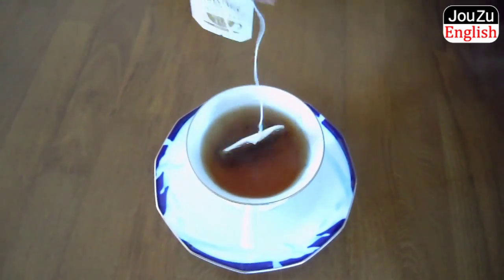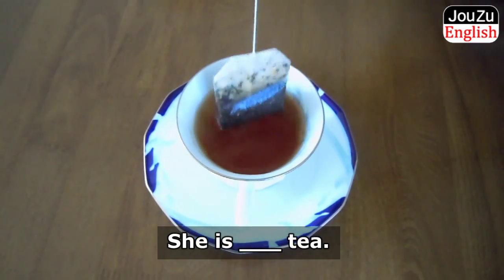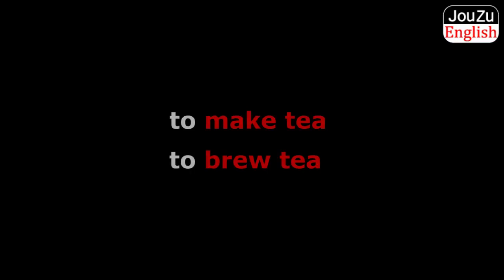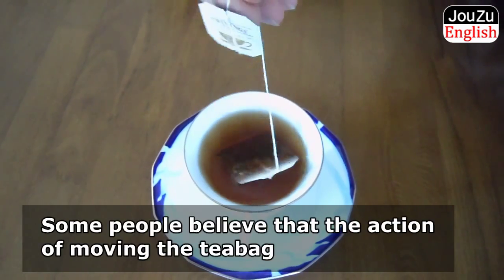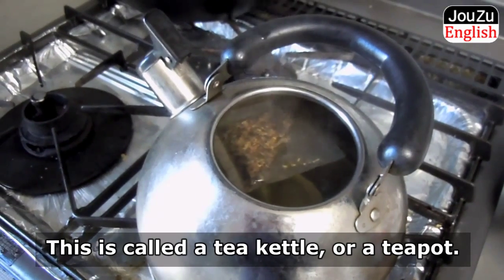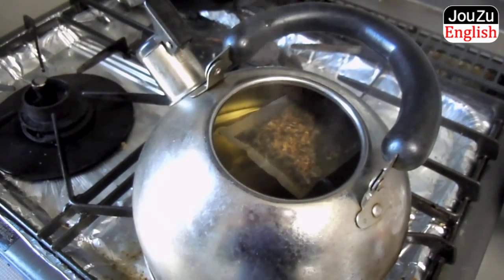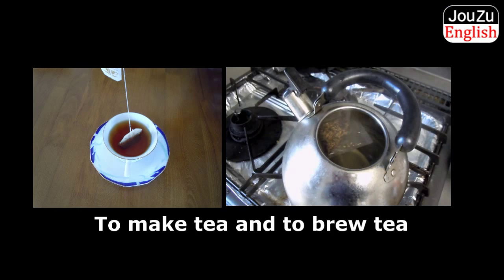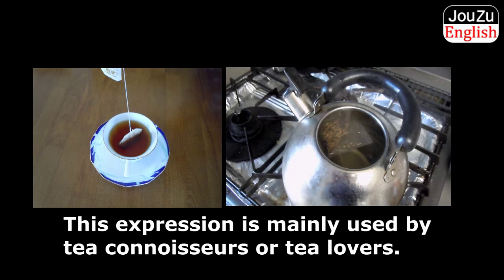Fun Free Video English Lessons - teabag 141027｜Learn practical everyday English!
Let's learn various expressions related to the popular drink, tea!  After watching this video, you will be able to talk about tea with great confidence! Learn how to say natural English actions & expressions!
Native English speaker and experienced teacher helps you brush up your natural sense of English through online video lessons.  New videos are added every single day!  The videos are short, so you don't have to spend much time at your computer.  You can improve your English ability by watching a few videos at a time, or just one a day.  You can watch these free videos not only on your home PC, but also on your tablets or smart phones.  The most important thing is to keep practicing!  In your everyday lives, you might come across situations that you can't express in English.  That is why you are shown a wide variety of videos at random, so that you won't become bored.  So come back every day for a new video lesson!

◆About　us
Hello, my name is Joe, the teacher of these lessons. First of
 all, do you know what "jouzu" means? This is a Japanese word
which means "good at" in English. I like this word.

Currently, I teach English for students and business people in
Japan, while learning Japanese myself.

I am from the state of Missouri, in the USA. Soon after
 graduating from the University of Missouri - Institute of
 Science and Technology, I traveled to several countries before
coming to Japan.   Since then, I have been teaching English to non-native
 English speakers for the past 6 years.

To teach English is both my work and my passion.   I not only
 have met a lot of nice, interesting people in my travels, but I
have also been very impressed to discover that a large
 number of people learn English with great enthusiasm and
effort. I think it is quite wonderful!

I have seen many people who haven't been abroad but can
 speak English surprisingly well.   But, at the same time, I have
 come across several weak points that non-native English
speakers share.

One of these is, for example, describing small everyday
actions or situations.   I think that people can naturally learn
this if they live in an English-speaking country, but they have
 few chances to do so in their own country.

So, I created this site "JouZu English" to help English learners
 all over the world become familiar with natural expressions
 without going abroad.   "JouZu English" is designed to help
 people brush up on their natural English sense by just
watching short videos in a fun, easy-going manner. Watch a
you didn't already know!

 channel, and "like" my facebook page. Let's study together
 every day!

Be a Jouzu speaker with Joe's English lessons!